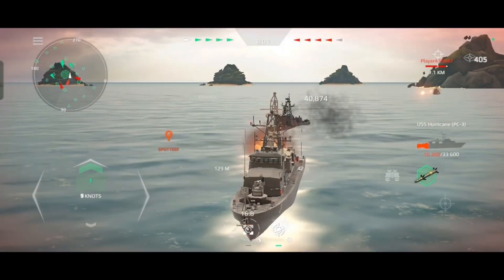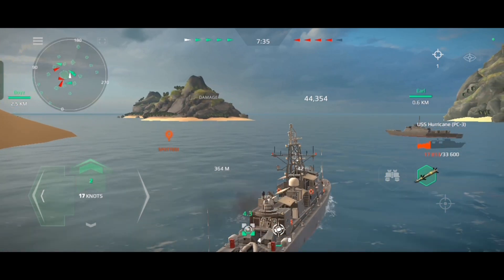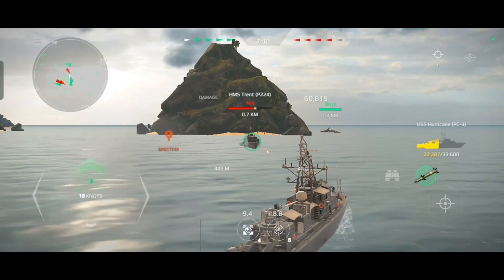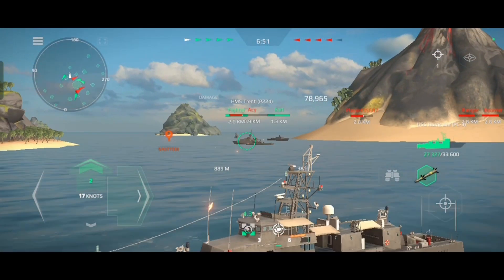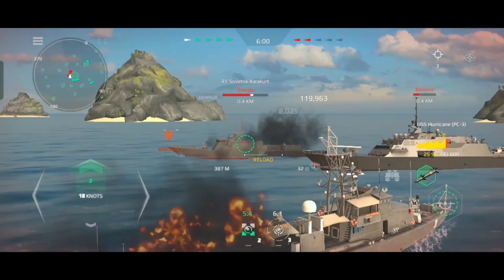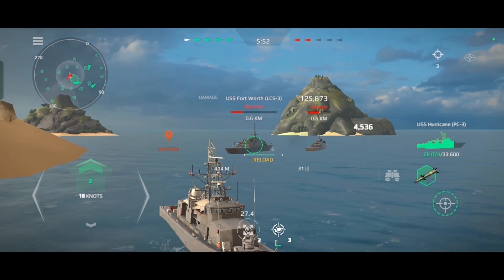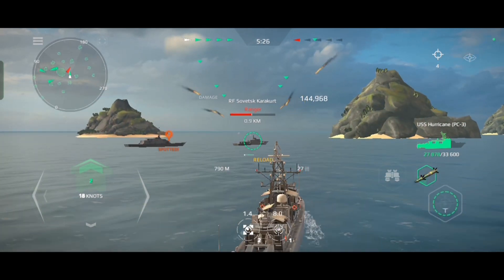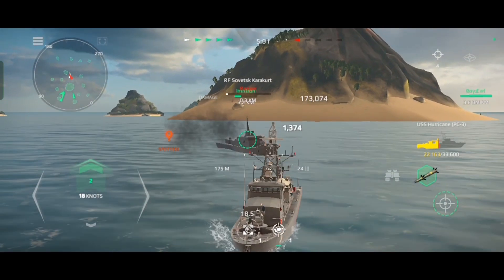mission 1 modern war#